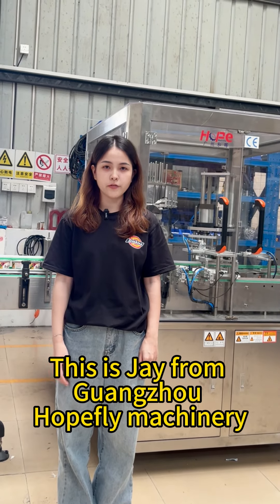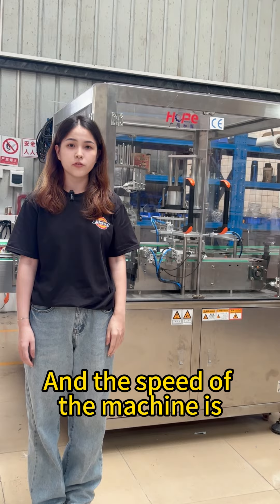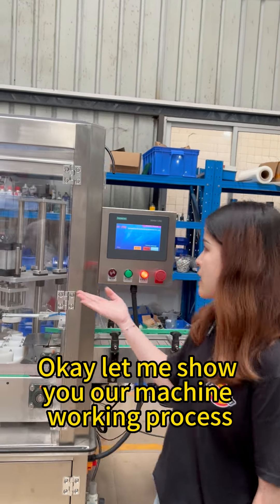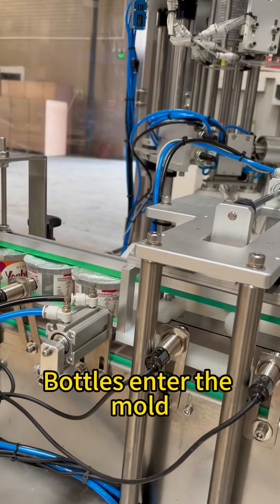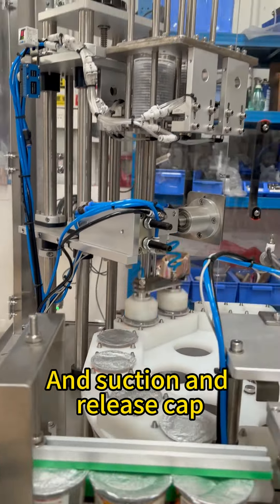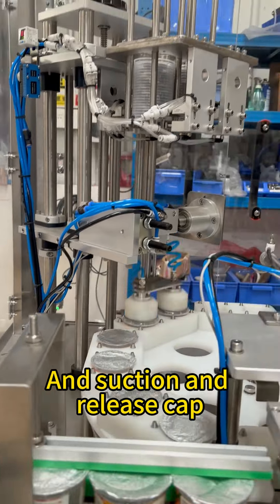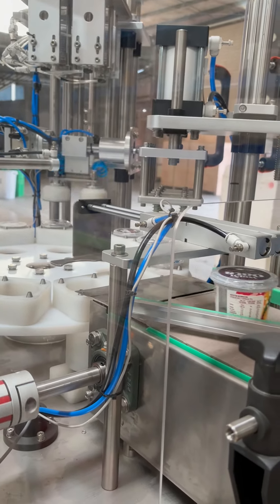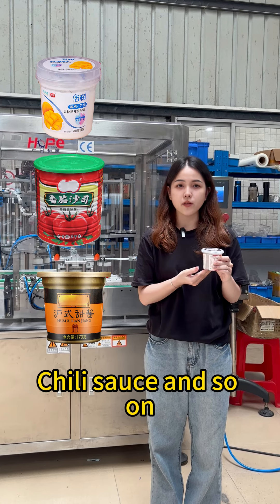press capping machine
Our company specializes in automatic roll film and premade film sealing machine, multi-line cup sealing machine, doypack filling capping machine, coffee capsule automatic filling & sealing machine,automatic filling sealing labeling production line equipment.